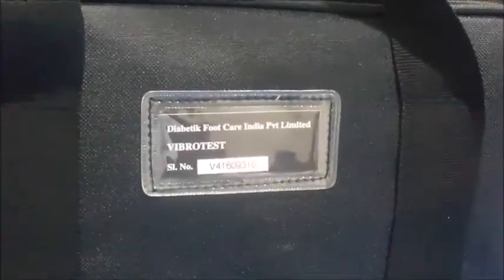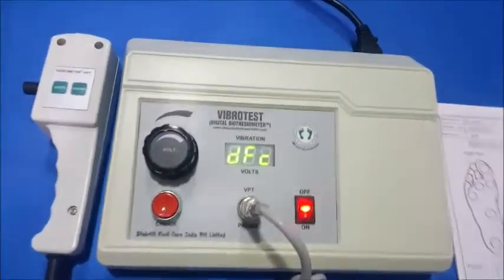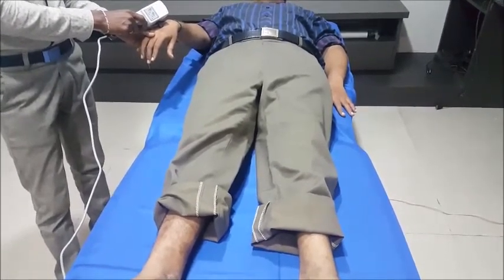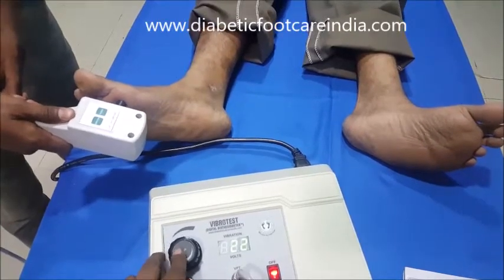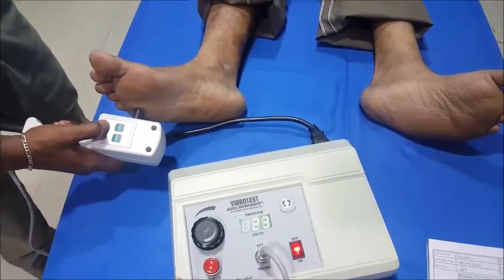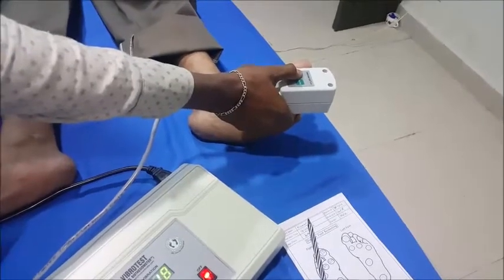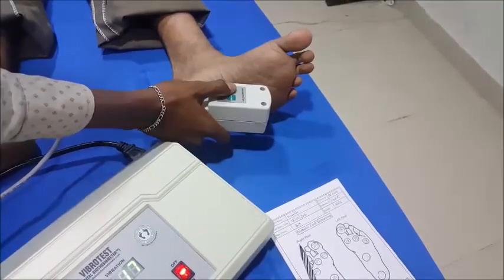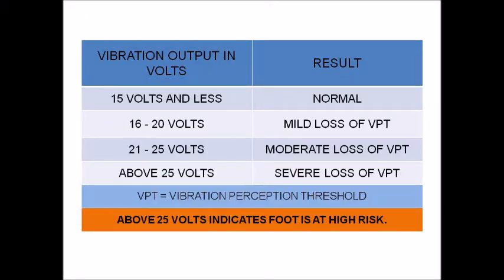Vibrotest Digital Biothesiometer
Diabetic Neuropathy is a major concern and most of the amputations in developing countries are due to this neuropathy. Our instrument Digital Biothesiometer model VIBROTEST is a simple but powerful device to diagnose and grade the loss of vibration perception. These products are exported and as many as 34 countries are using our products.